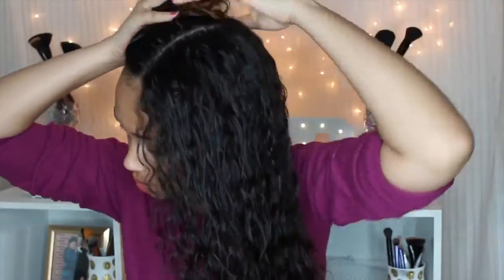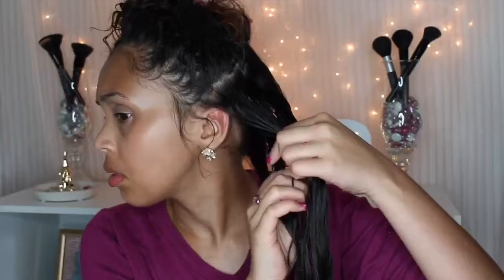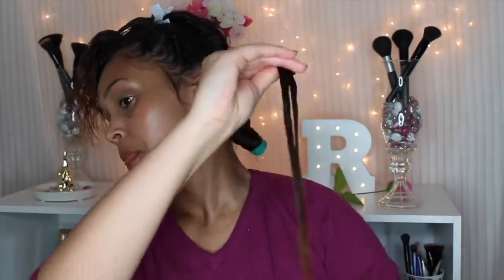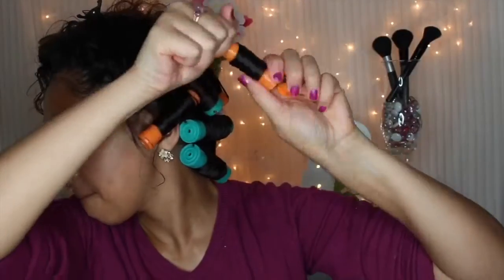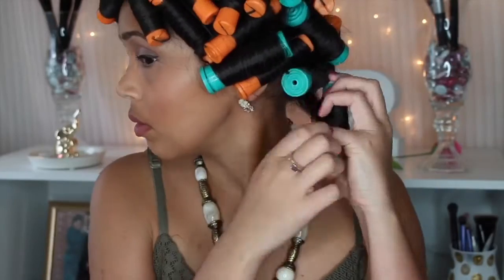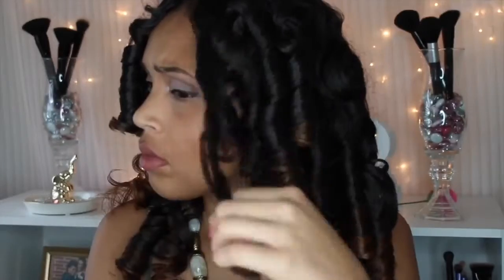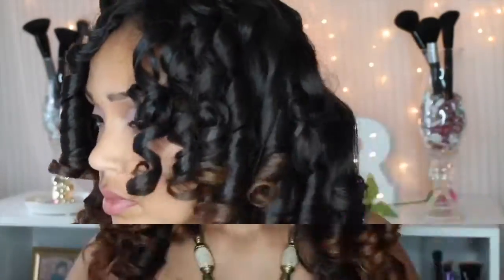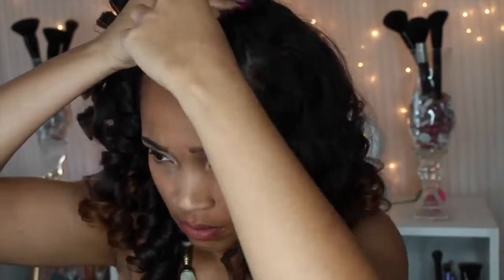HEATLESS CURLS using PERM RODS | NATURAL HAIR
❁Products used:

Shea Moisture Coconut and Hibiscus Curl and Style Milk
Shea Moisture Coconut and Hibiscus Curl Mousse
Shea Moisture Coconut and Hibiscus Moisture Mist
Eco Styler Argon Oil Gel

Geek Treats:
Camera: Canon Rebel T5i
Editing: iMovie

xoxo,

-Quel ♥